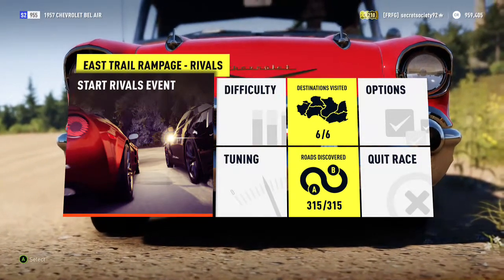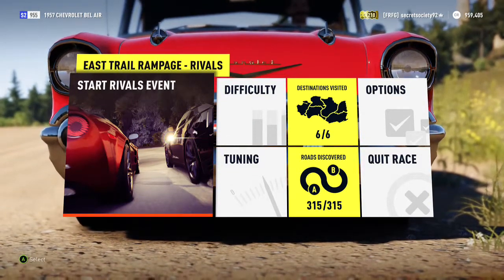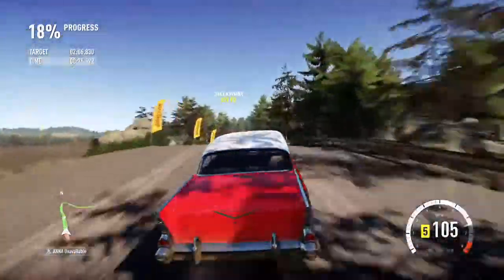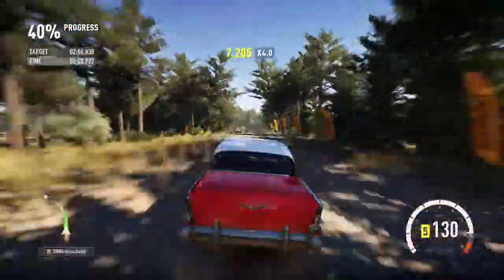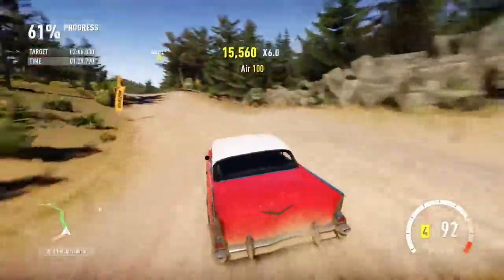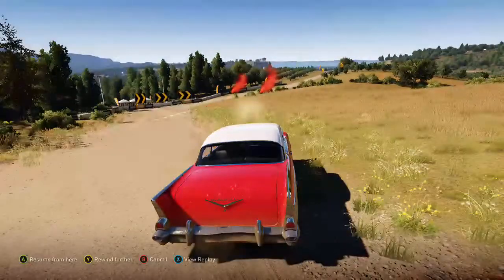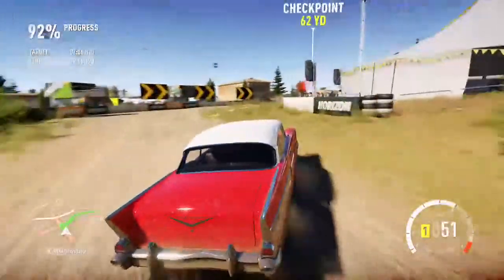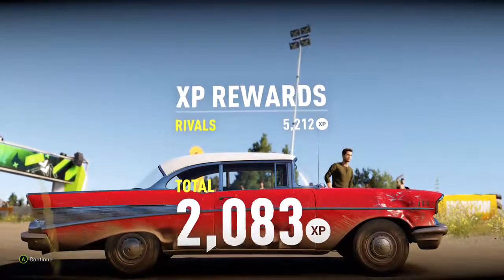Extreme Offroad Silly Builds - 1957 Chevrolet Bel Air (Forza Horizon 2)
Classic hardtop coupe gets taken on a course it was never designed for, despite this it kind of works.

Time - 2:28:449

Previous Times -
Lancia Fulvia - 2:35:255
Land Rover Defender 90 - 2:38:659
Hyundai Veloster - 2:42:396
Abarth 595 - 2:33.387
’65 Mini Cooper S - 2:33:487
’74 Toyota Celica GT - 2:29:784
2010 Abarth 500 - 2:37:524
2012 MINI John Cooper Works GP - 2:34:755
’77 Pontiac Firebird Trans Am - 2:34:221
Chevrolet Monte Carlo SS - 2:31:284
KTM X-Bow R - 2:28:282
’99 Mitsubishi Evo VI - 2:26:880
Mercedes-Benz SL65 AMG Black - 2:28:282
’81 Volkswagen Scirocco S - 2:36:924
2012 Dodge Challenger SRT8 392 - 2:27:581
2013 Mercedes-Benz G 65 AMG - 2:40:027
1986 Lamborghini LM002 - 2:36:457
1993 Jaguar XJ220 - 2:22:743
2015 Lexus RC F - 2:28:682
2015 Ferrari 458 Speciale - 2:20:007
’66 Ford Lotus Cortina - 2:31:118
2014 BMW M235i - 2:28:949
Mercedes-Benz A45 AMG - 2:31:518
VW Rabbit GTI - 2:38:659
2014 Corvette Stingray - 2:29:249
’62 Ferrari 250 GTO - 2:28:249
’90 Mercedes-Benz 190E 2.5-16 Evolution II - 2:33:554
2012 Pagani Huayra - 2:23:444
’98 Toyota Supra RZ - 2:25:680
Maserati Tipo 61 Birdcage - 2:29:584
’93 Ford SVT Cobra R - 2:25:479
1965 Shelby Cobra 427 S/C - 2:30:318
‘54 Mercedes-Benz 300SL Coupe - 2:39:927
2013 Ford Focus ST - 2:35:756
2013 Ariel Atom 500 V8 - 2:21:242
2006 Hummer H1 Alpha - 2:42:262
2013 Lexus GS350 F Sport - 2:27:315

Stats -

880 HP
783 LB-FT
7000 CC V8
2774 LBS